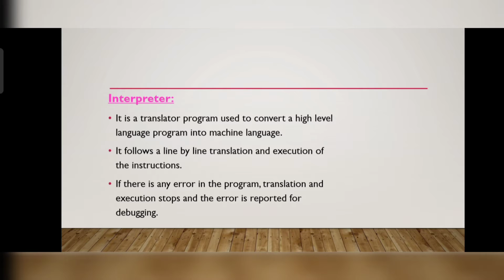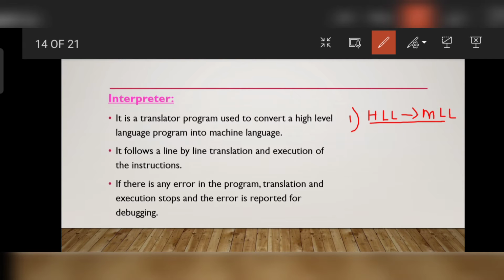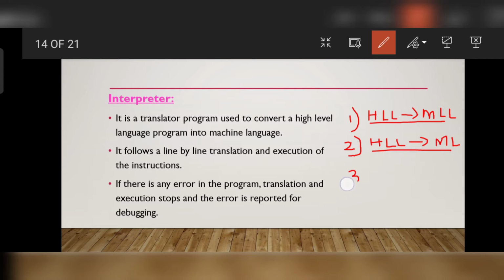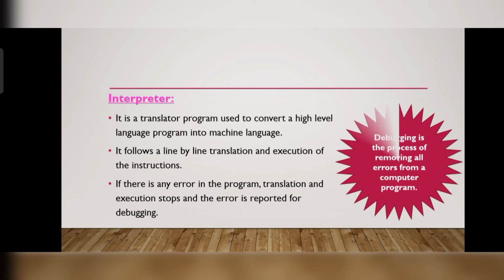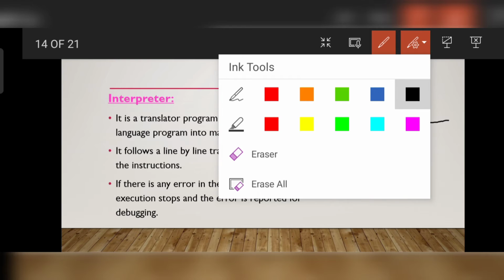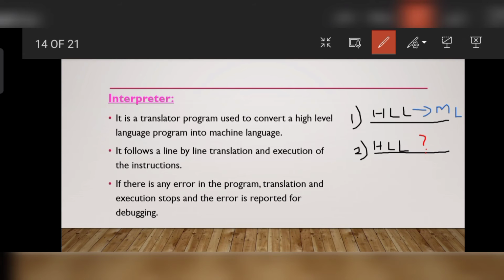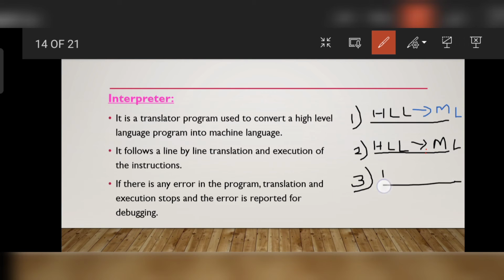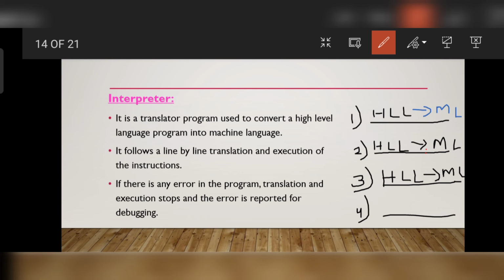class 6 || Computer science || Chapter 1 || NCERT || Part 5📚 Interpreter - Translator program